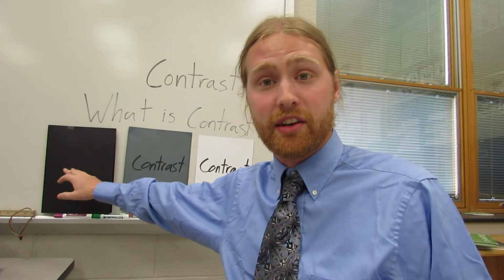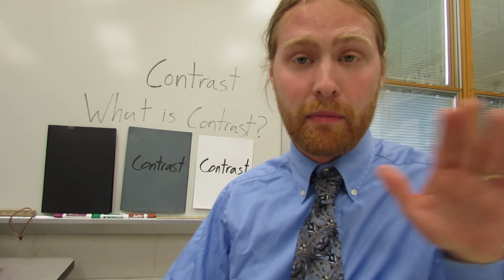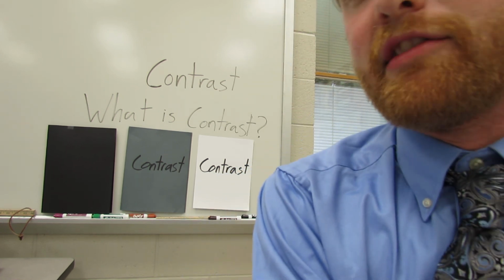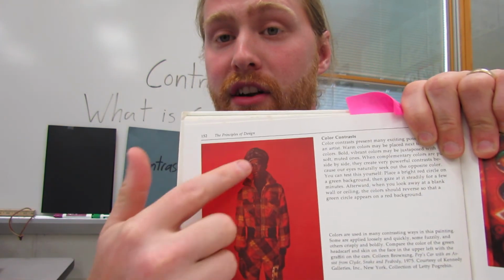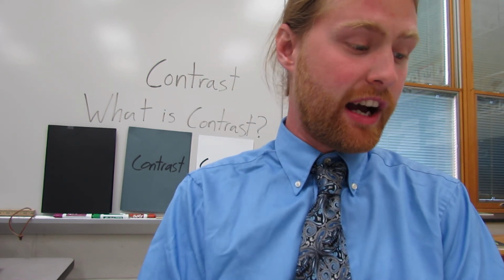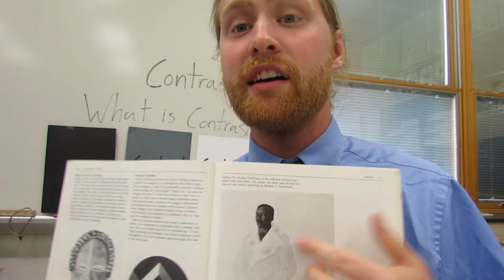Video lesson:Contrast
In this video lesson, we will learn about the principle of contrast in art